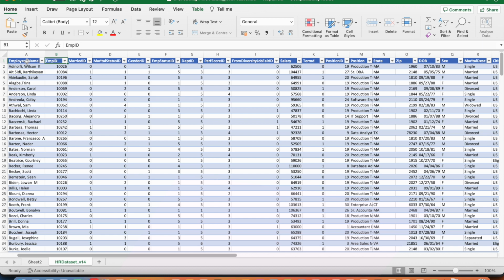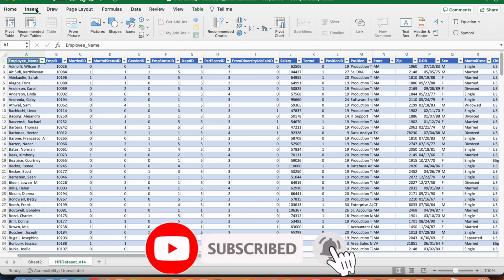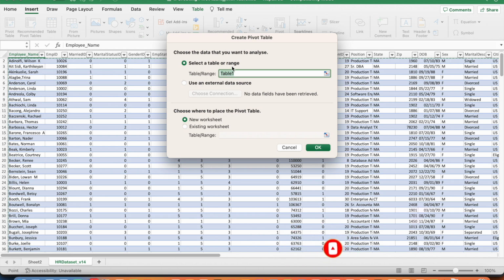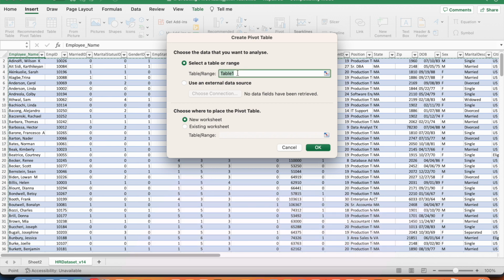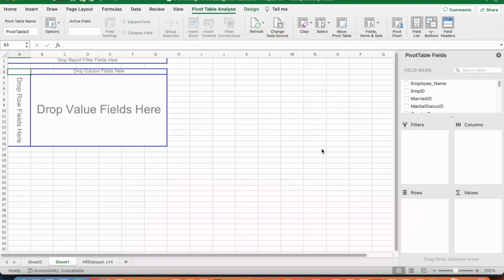Creating Pivot Tables in Excel: Utilizing Tables for Quick and Accurate Data Insights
The "Creating Pivot Tables in Excel: Utilizing Tables for Quick and Accurate Data Insights" video is a comprehensive tutorial on how to create powerful pivot tables in Excel. Pivot tables are a crucial tool for data analysis, and they allow users to quickly summarize and analyze large sets of data in a meaningful way.

This video specifically focuses on how to utilize tables in Excel to create pivot tables, which is a powerful and efficient way to organize data. The tutorial provides step-by-step instructions, with clear and concise explanations, making it easy for viewers to follow along and learn.